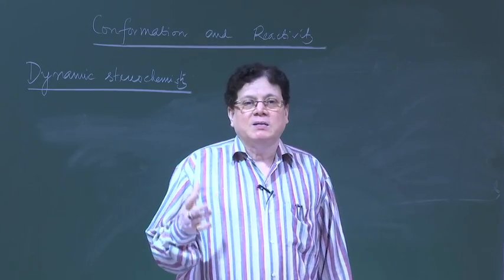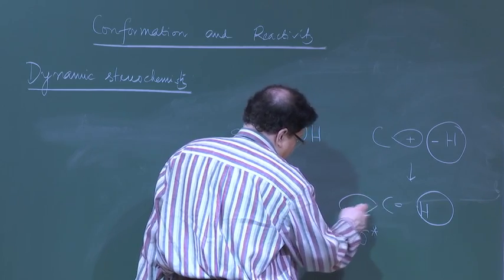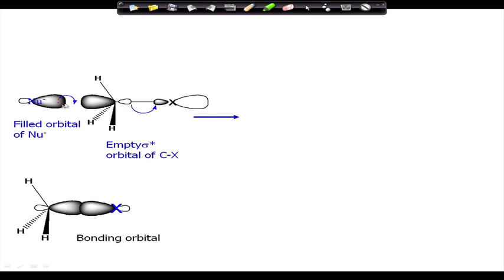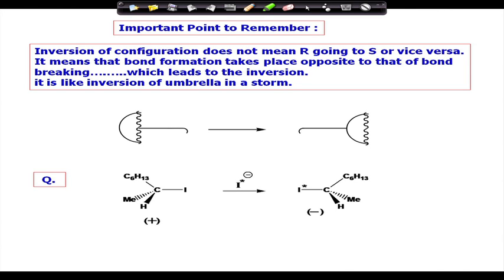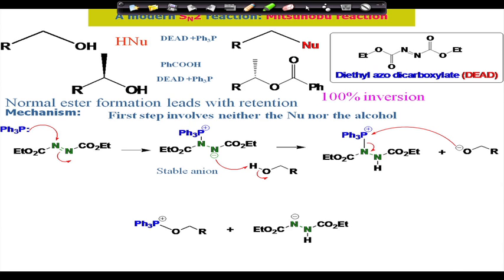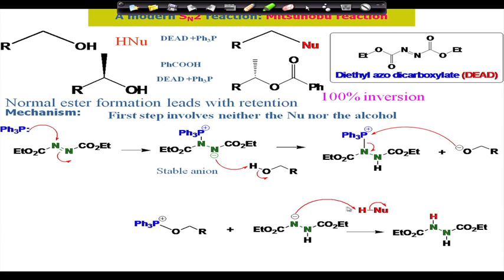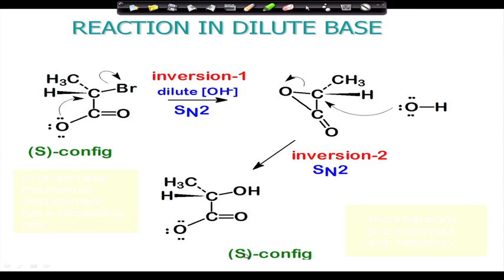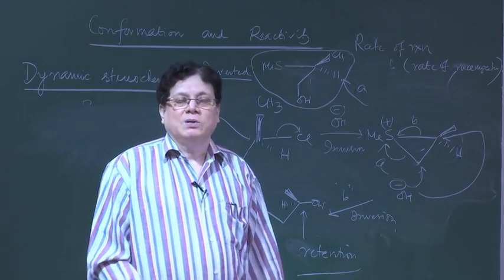Stereoelectronic Effects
To access the translated content:
1. The translated content of this course is available in regional languages.
 2. Regional language subtitles available for this course
 To watch the subtitles in regional languages:
 1. Click on the lecture under Course Details.
 2. Play the video.
 3. Now click on the Settings icon and a list of features will display
 4. From that select the option Subtitles/CC.
 5. Now select the Language from the available languages to read the subtitle in the regional language.